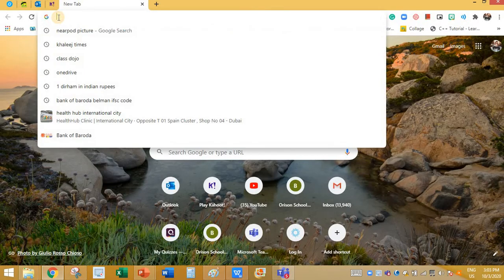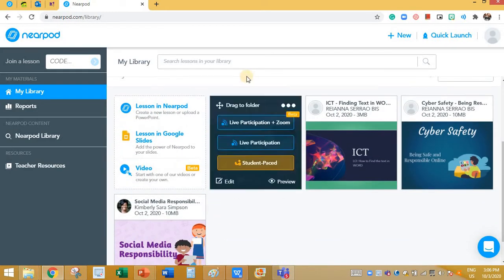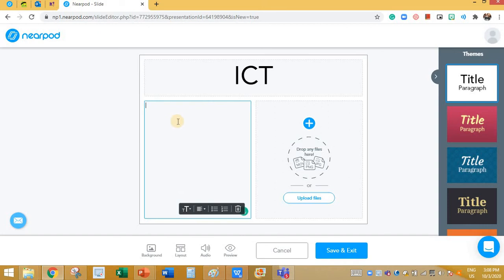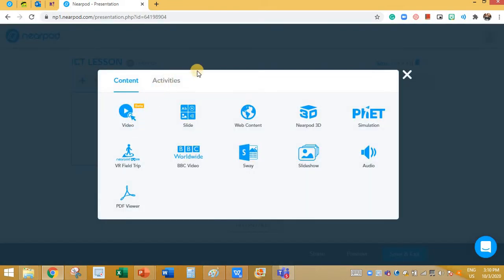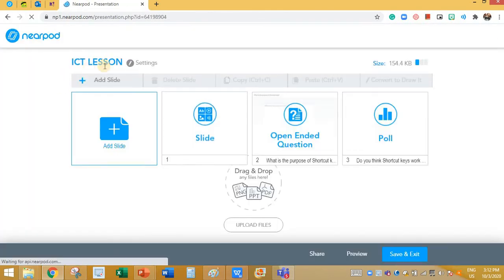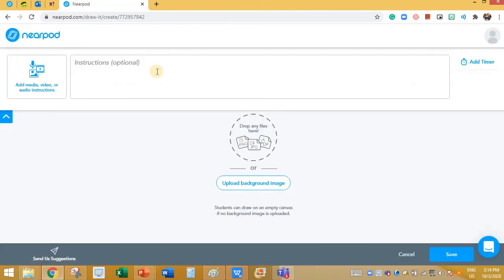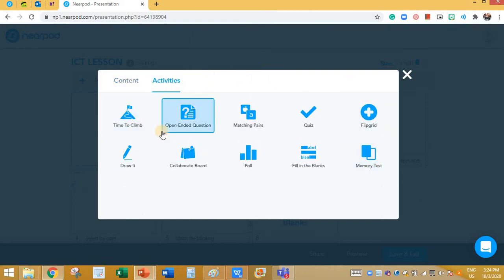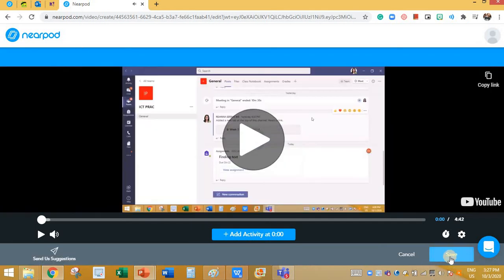Nearpod video complete tutorial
1. How to use Nearpod to create interactive lessons.
2. How to sign in to Nearpod - 0:12
3. How to use the pre-saved lessons on Nearpod.- 0:50
4.How to create your own lessons on  Nearpod.- 2:35
5. How to share the code with the students. - 12:02